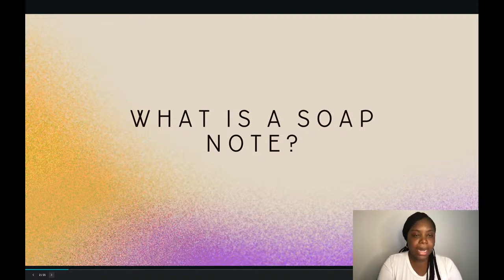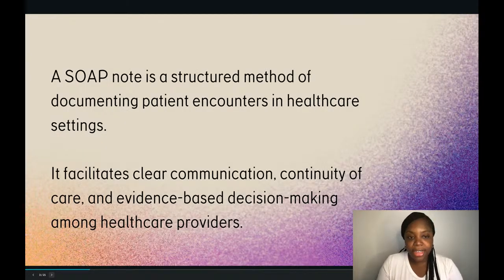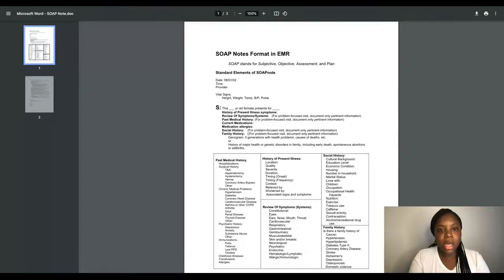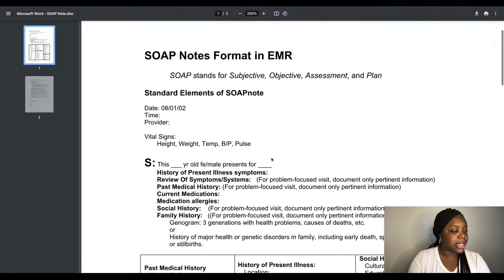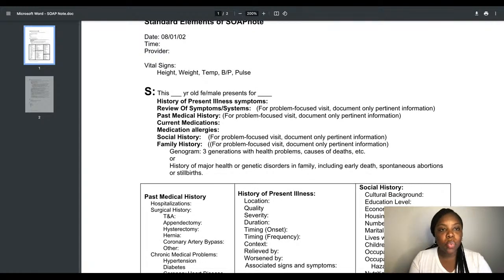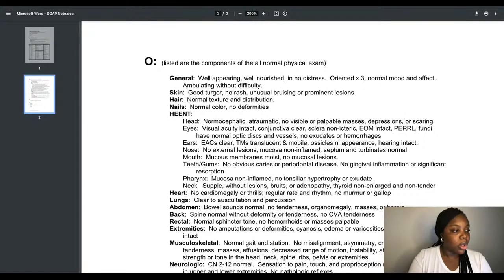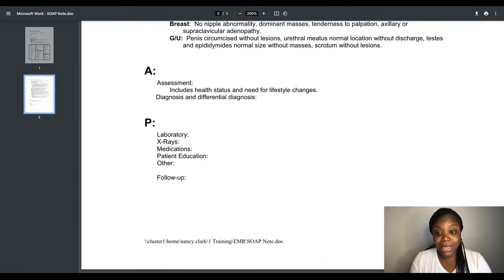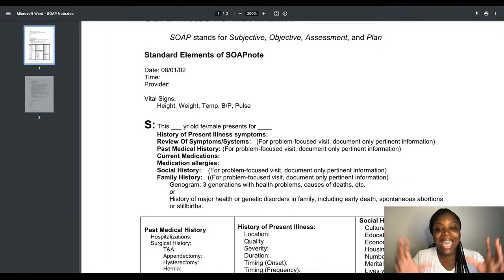Master SOAP Notes for the RHIA Exam Pt. 1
Study with me every Tuesday for your upcoming RHIA Exam. During these weekly LIVE sessions, I will cover one concept important for test day. Come ready to increase your readiness for success.